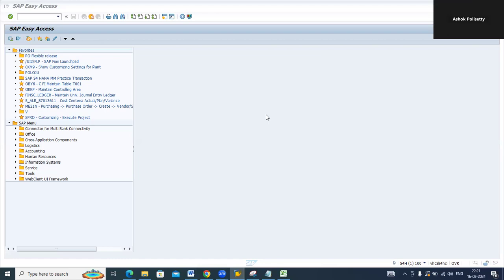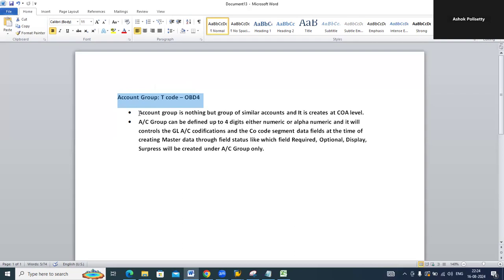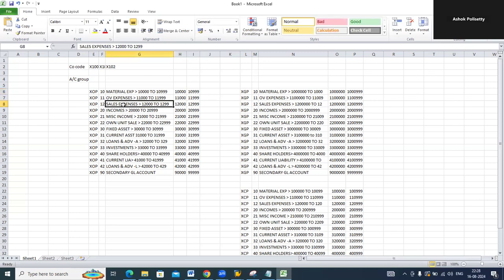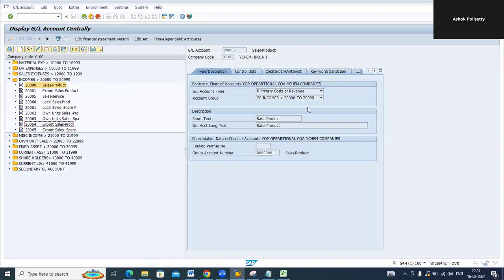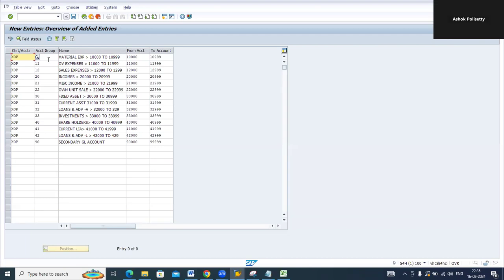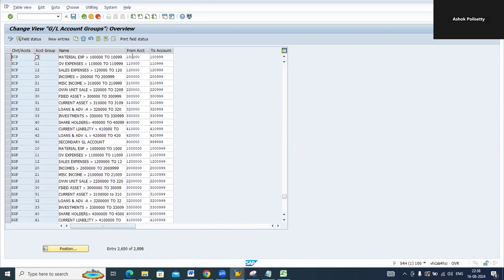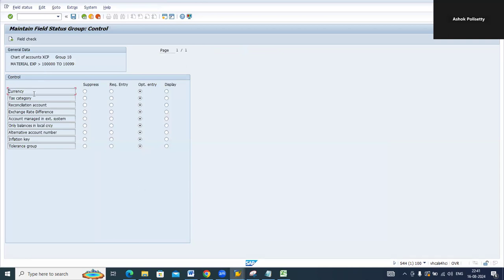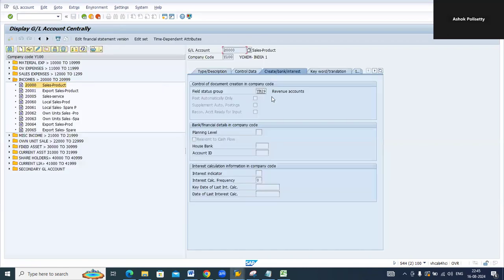Define SAP Account Groups | Account Groups Configuration in SAP S/4 HANA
Learn Account Groups, Account group Configuration in SAP S/4 HANA